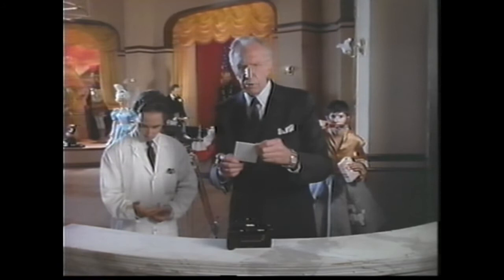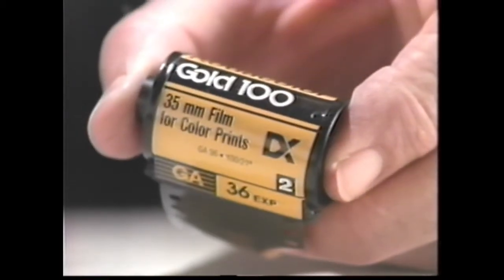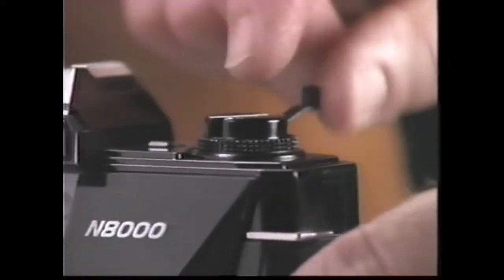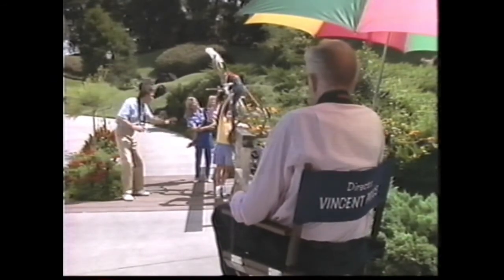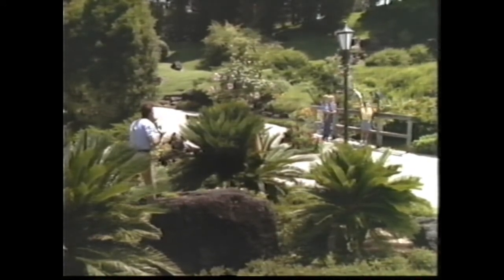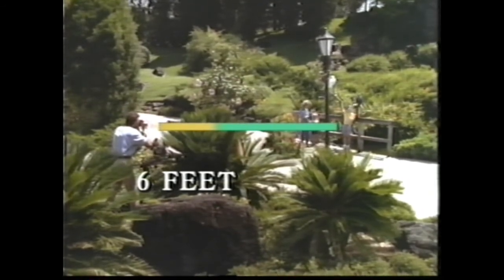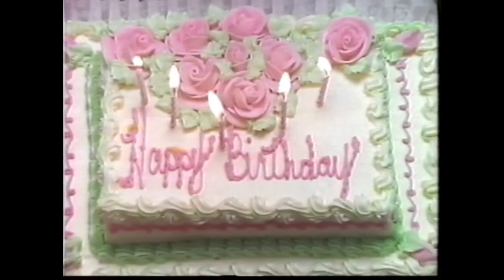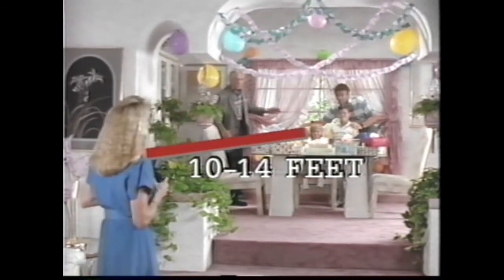Nishika Step Into the Third Dimension with Vincent Price VHS